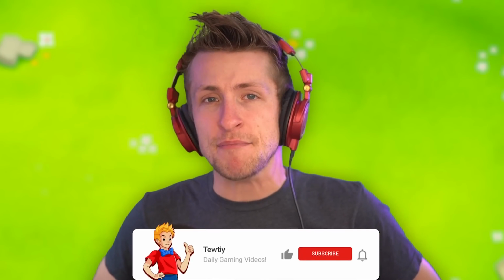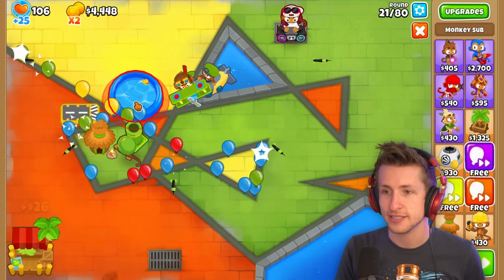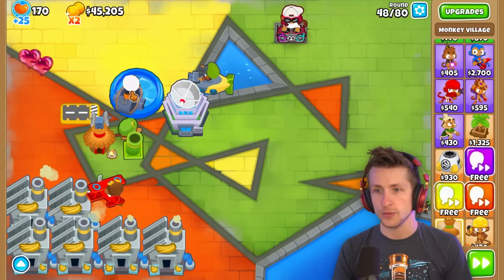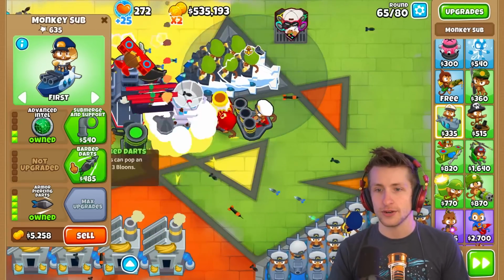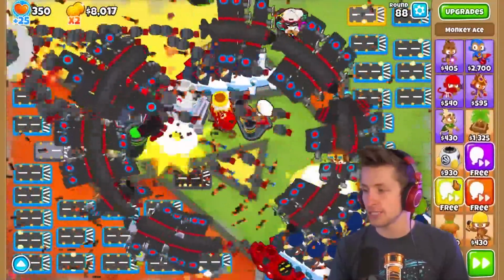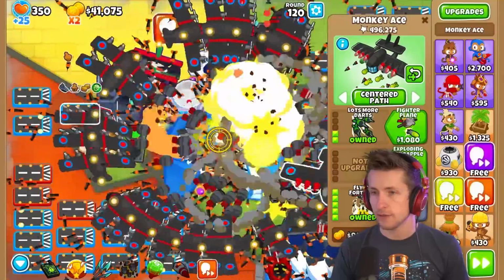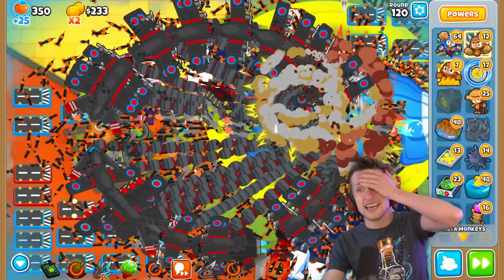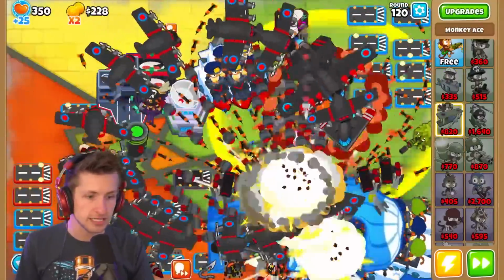Today we're playing more modded Bloons TD 6! We're going up against the the new m custom moab! The M boss bloon in BTD 6 is a new mod which adds a MOAB in Bloons TD 6. This insane new M MOAB in Bloons TD 6 is one of many potential new modded bloons in BTD 6. If you want to see more hacked bloons let me know down below! We also are showing off a new modded map, space!
MERCHANDISE!